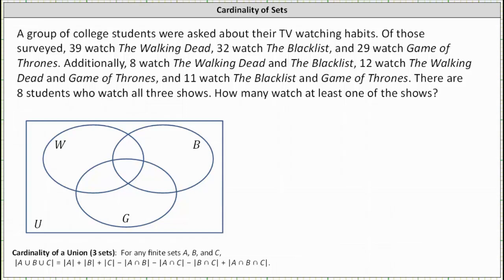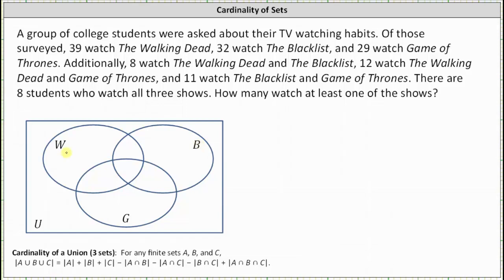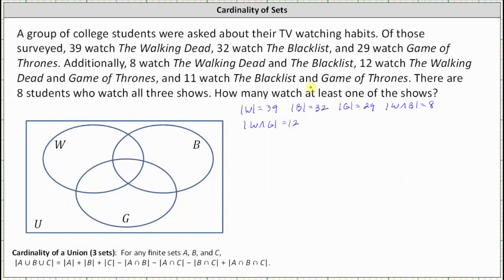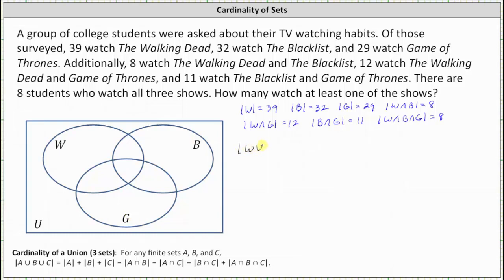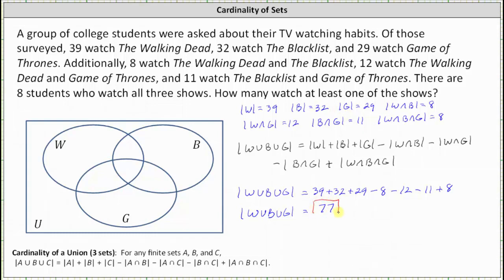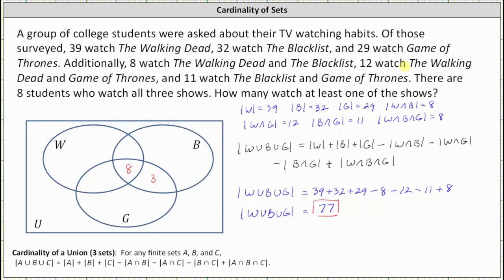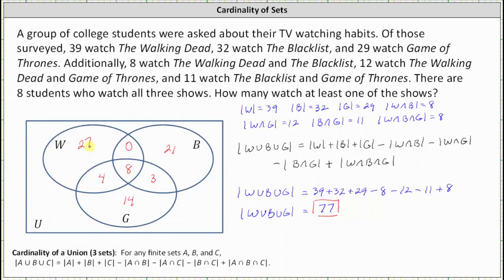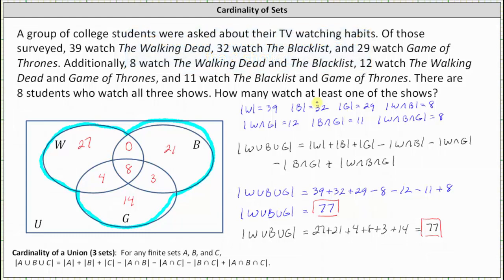The Cardinality of the Union of Three Sets Application: TV Shows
This video provides an application of how to determine the cardinality of the union of three sets.  The answer is also checked by completing a Venn diagram.